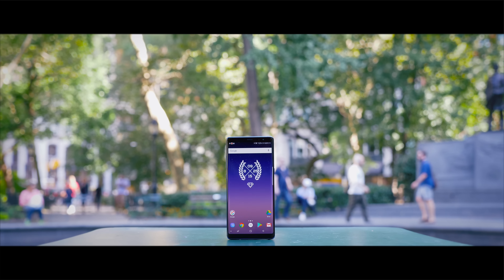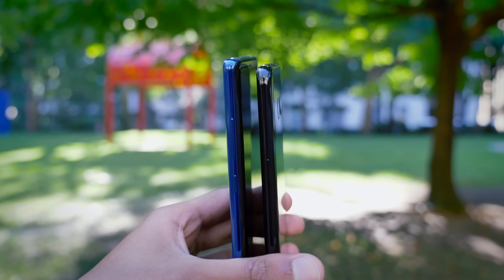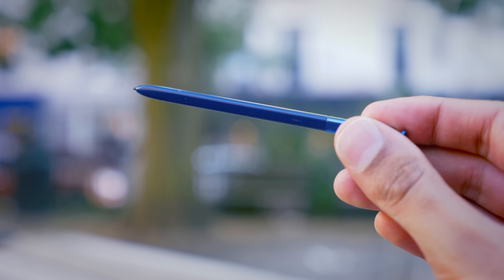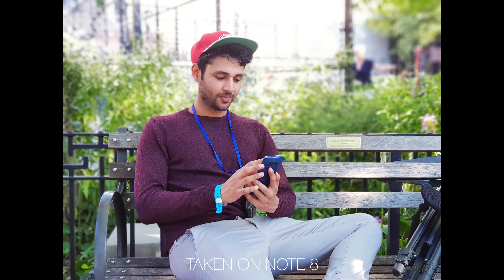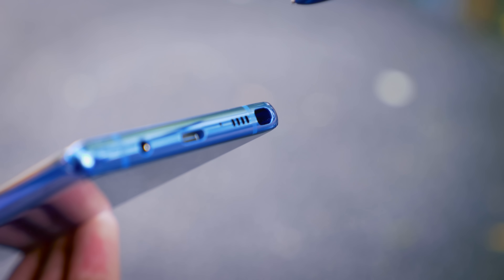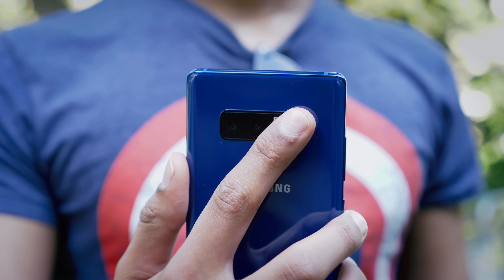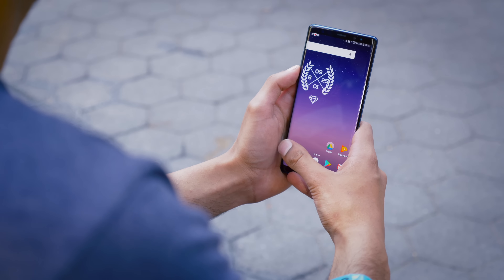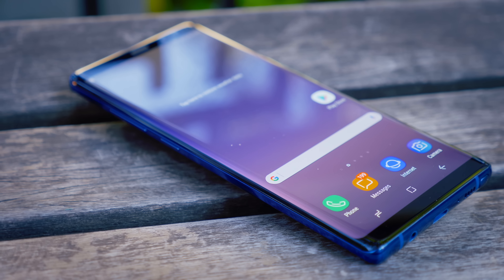Galaxy Note 8 Review - The Good, the Bad and the Ugly.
Review of the Samsung Galaxy Note 8 Smartphone after 72 hours (BASED ON PRE RELEASE DATE SOFTWARE).  So far the Galaxy Note 8 has one of the Best Smartphone Cameras, display and speed.  It is let down by battery life and sound quality.  Bear in mind that the phone is running pre-release software and that things can change - A full review will follow at a later date when final software comes out.